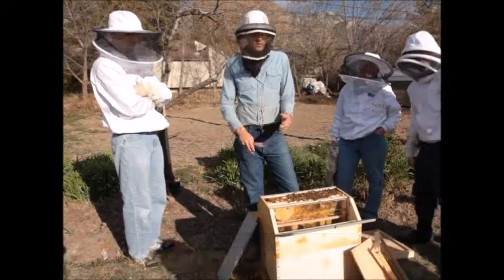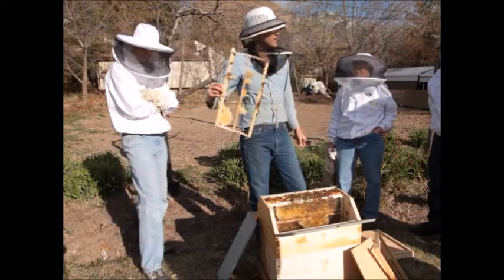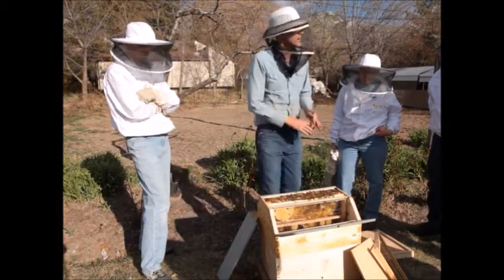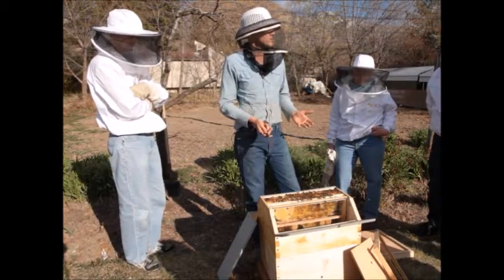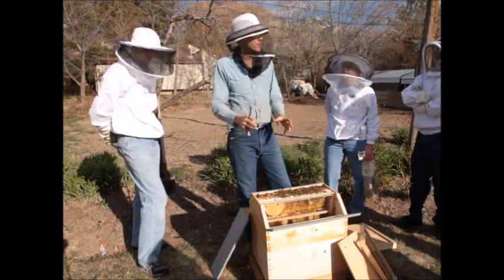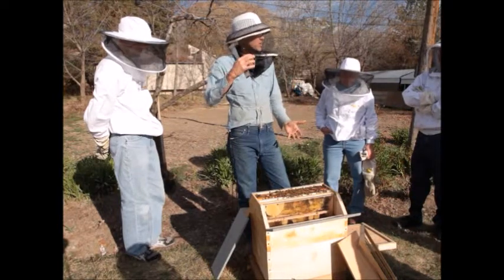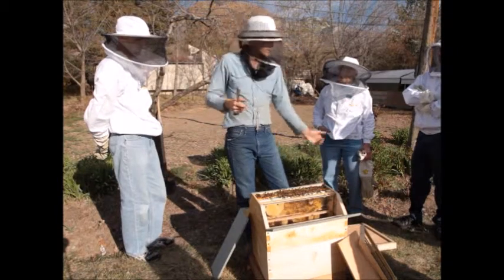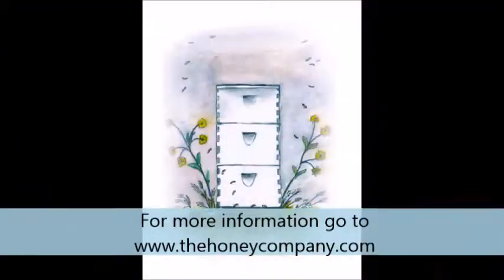Managing bees WITHOUT a queen excluder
Queen Exclusion and Where will the queen go?